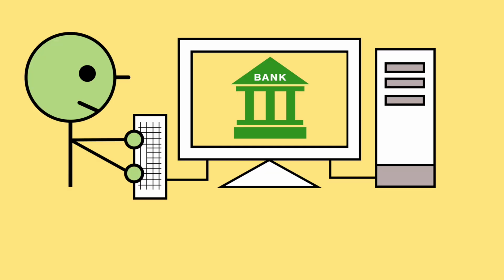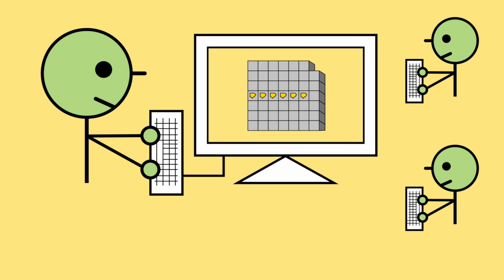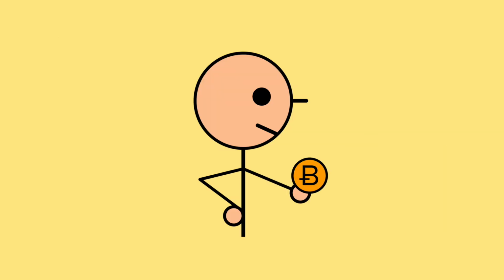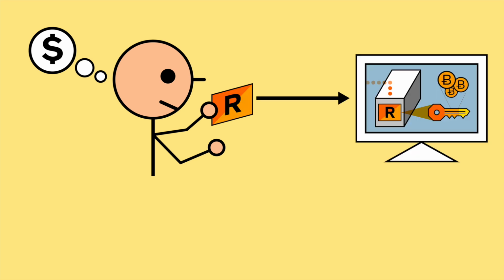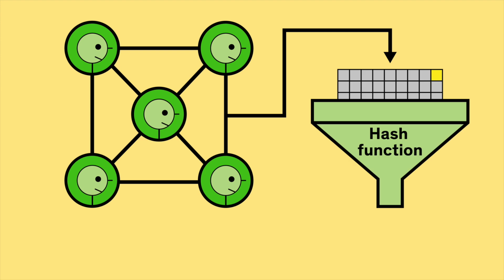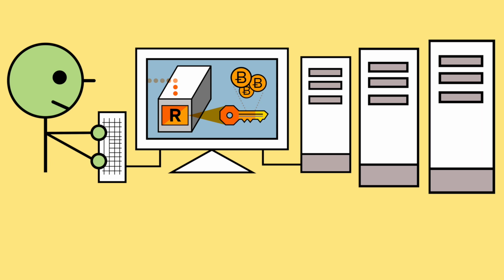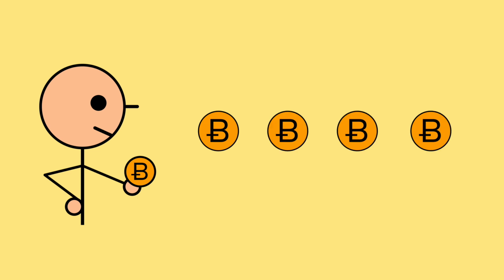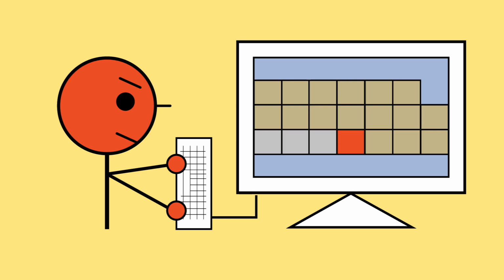The Bitcoin Blockchain Explained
Forget the currency; it’s the protocol behind it that matters. Blockchains will mutate and take over everything we do on the Web.

Trusting strangers with your digital information may sound silly, but it’s actually a revolution in distributed computing. And one day, systems like Bitcoin could be the future of all secure digital transactions.